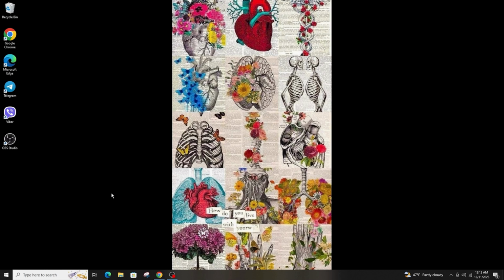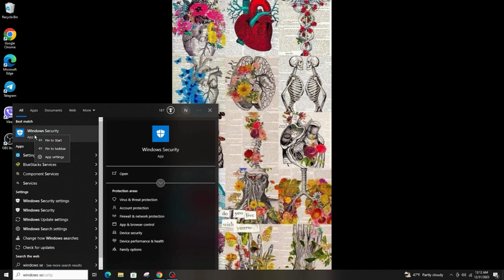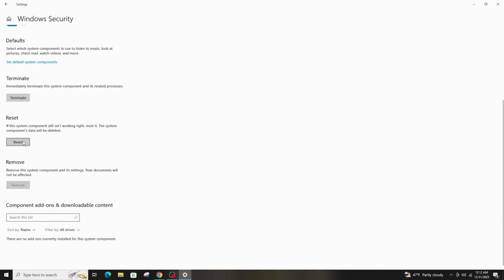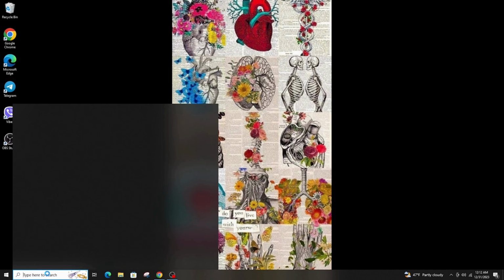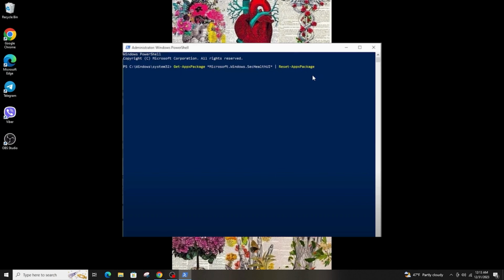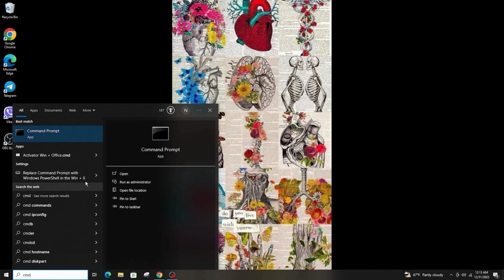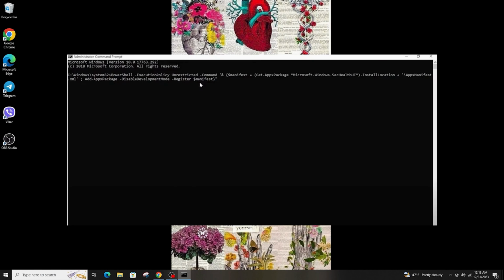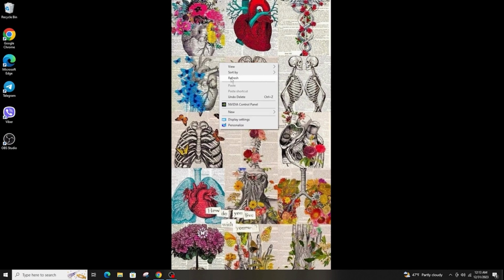Windows 11/10 Issues? Discover the Reset & Defender Reinstall Trick!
🛡️🔄 How to Reset Windows Security or Reinstall Windows Defender in Windows 11 / 10

Ensure the security of your Windows PC with this step-by-step guide on how to reset Windows Security or reinstall Windows Defender in Windows 11 / 10 in 2024. Whether you're facing issues with your security software or want to start fresh, this tutorial provides clear instructions to help you reset or reinstall Windows Defender.

In this tutorial:
0:00 - Introduction
0:05 - How to Reset Windows Security or Reinstall Windows Defender in Windows 11 / 10

Follow the detailed steps to efficiently reset Windows Security or reinstall Windows Defender on your Windows 11 / 10 computer in 2024. This guide covers the necessary procedures, ensuring you can maintain the security of your PC.

Keep your Windows PC protected with this comprehensive guide to resetting Windows Security or reinstalling Windows Defender!